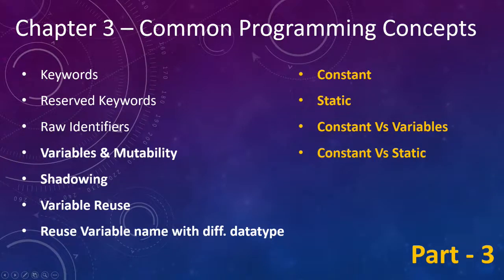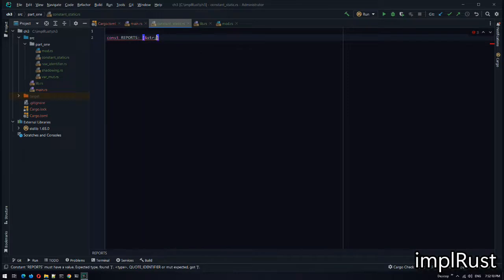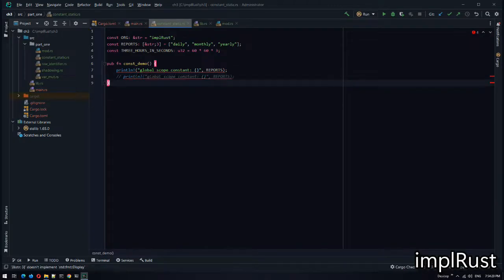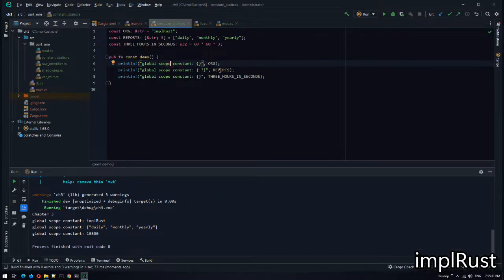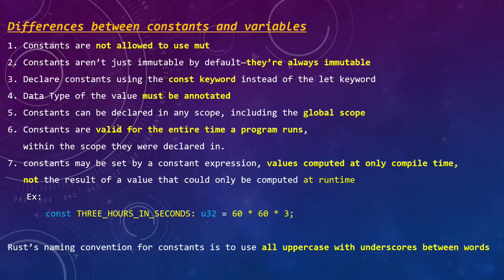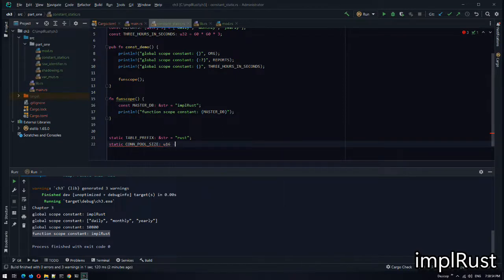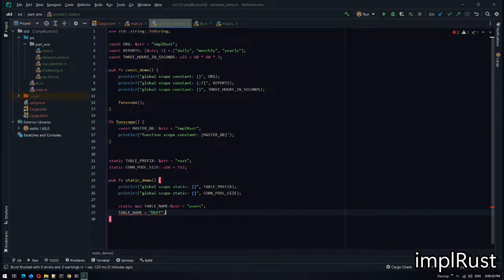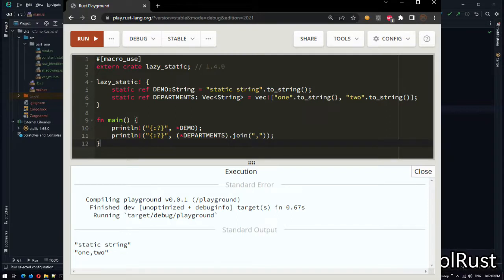chapter 3 part 3 - constant, static - variable in rust - by implRust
constant, static - in rust.